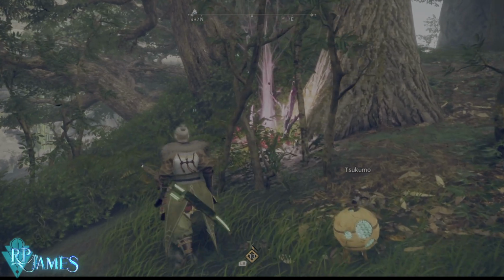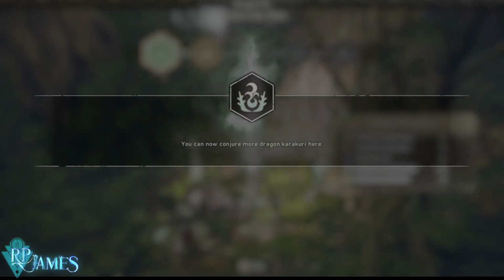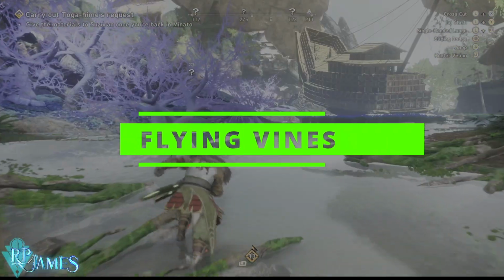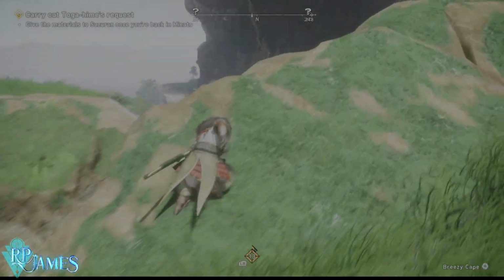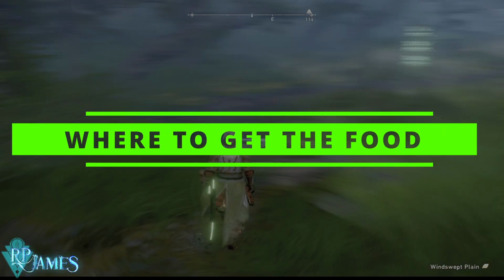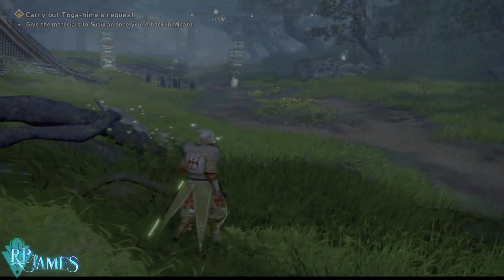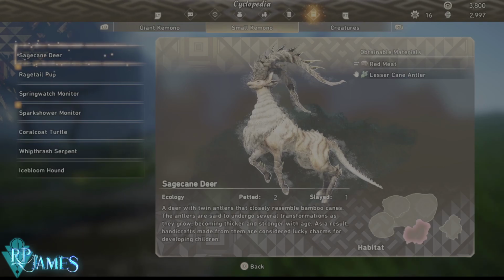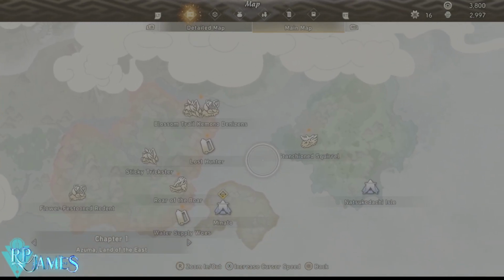Wild Hearts Beginners Guide Wish & Knew Before I Play | Tips And Tricks